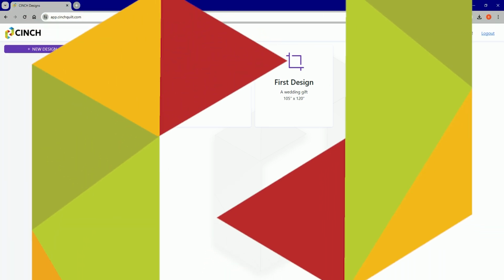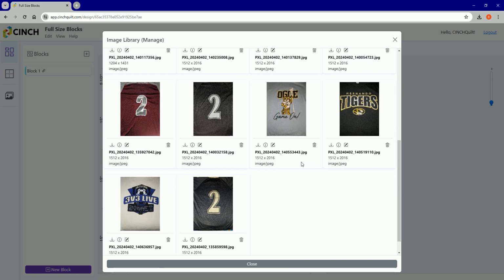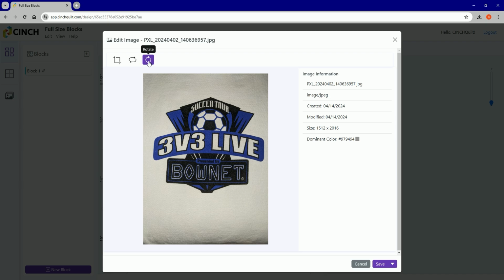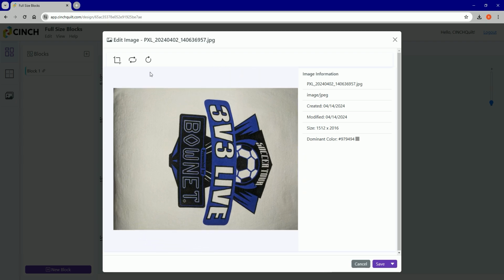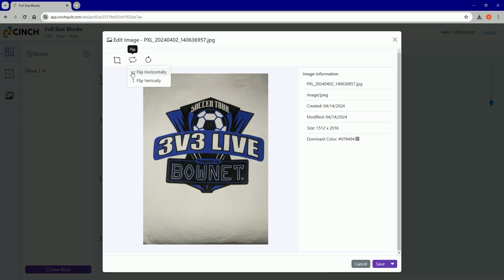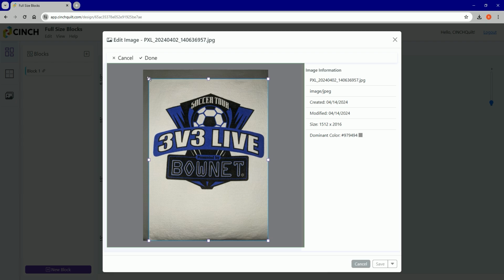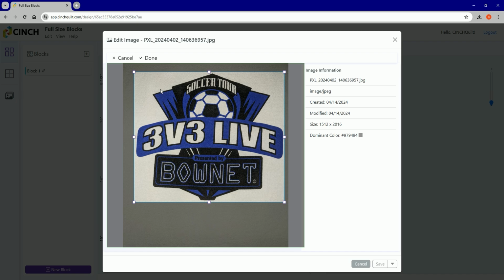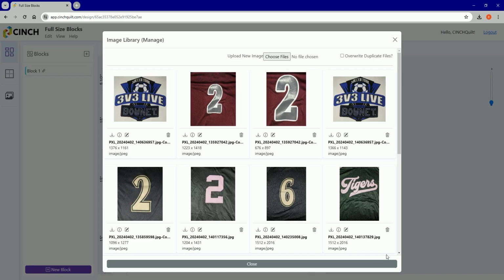Editing Images in CINCH Quilt: Image Editor within the Image Library | Get the best image for fabric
Unlock the full potential of your fabric designs with CINCH Quilt's intuitive image editing tools!

In this tutorial, we dive into the Image Editor integrated within the CINCH Quilt Image Library. Whether you’re a beginner or an experienced quilter, this video will guide you through the process of editing and optimizing images to get the perfect print on fabric.

What you'll learn:

1. How to access and use the Image Editor in CINCH Quilt
2. Tips for selecting the right images for your quilting projects
3. Step-by-step instructions on adjusting size, crop, orientation, and rotation to ensure the best fabric representation in your design

This video is ideal for anyone looking to enhance their quilting designs with personalized fabric prints.